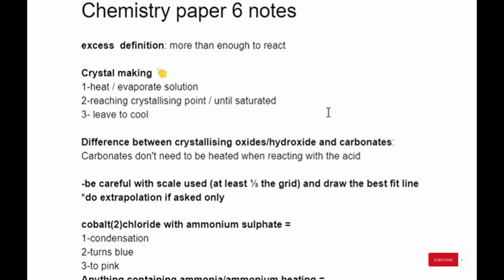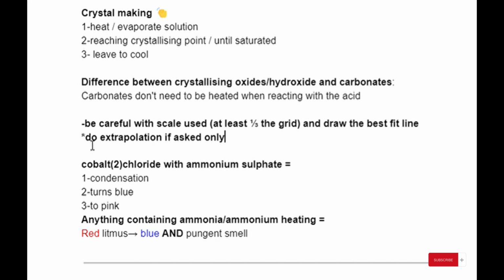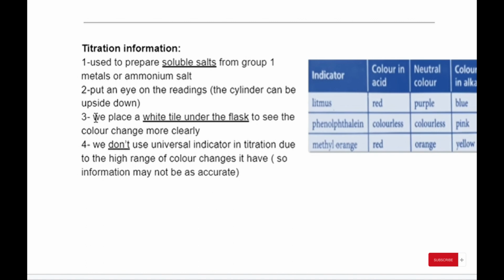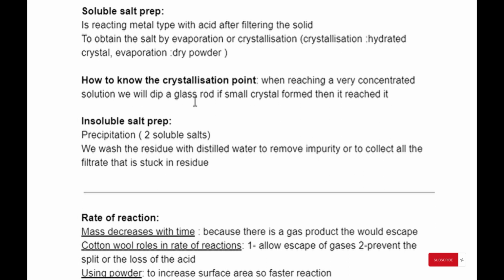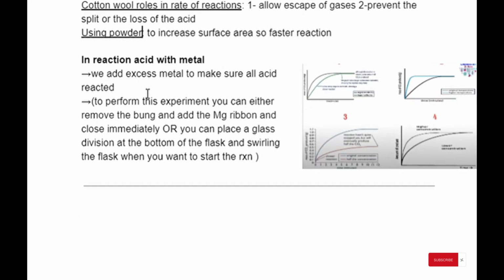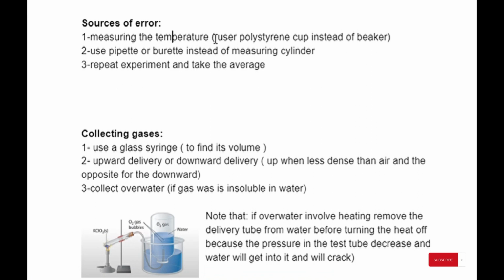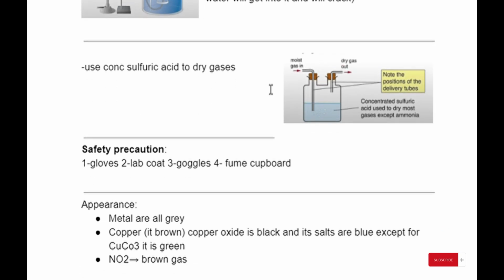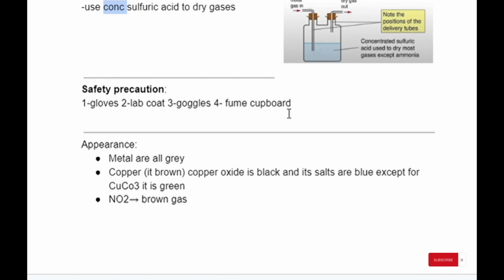the ultimate chemistry paper 6 IGCSE notes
hello hope you all are doing well here is a new video hope you all love it !!